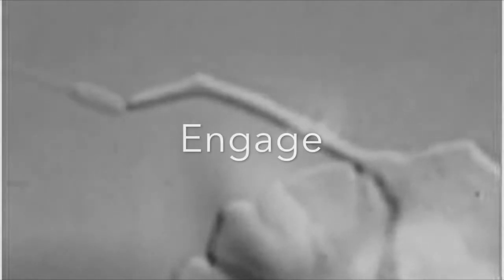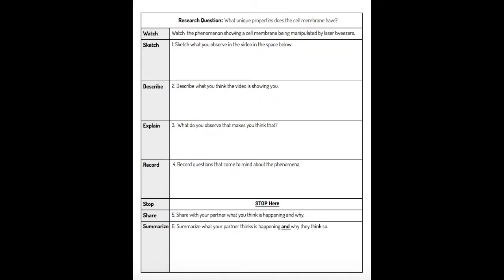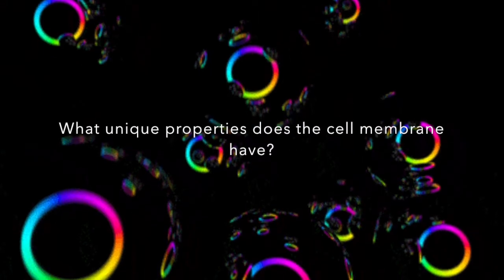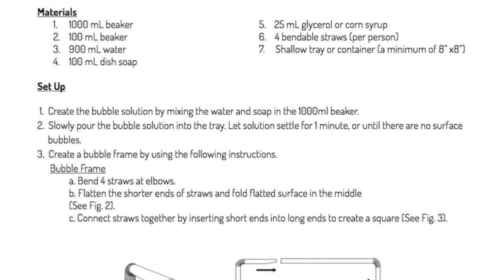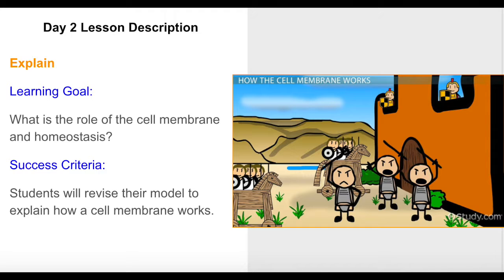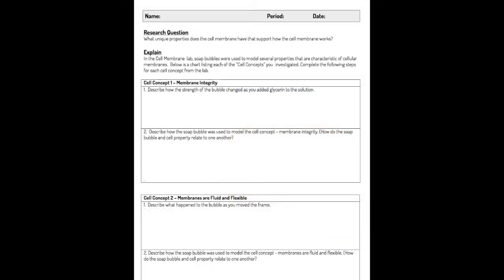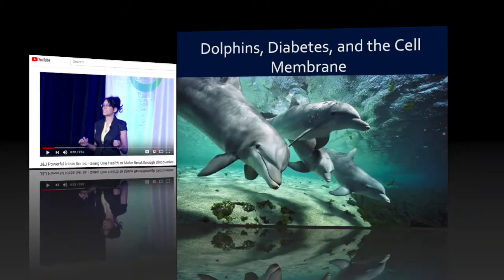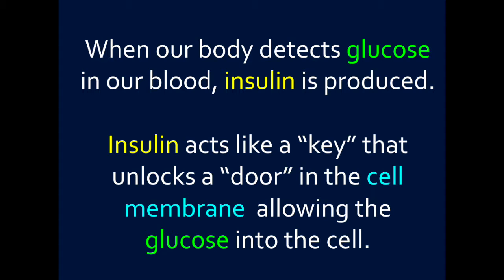Dolphins, Diabetes and the Cell Membrane